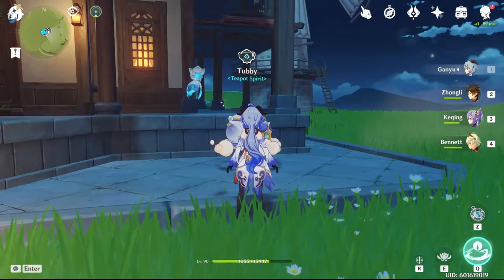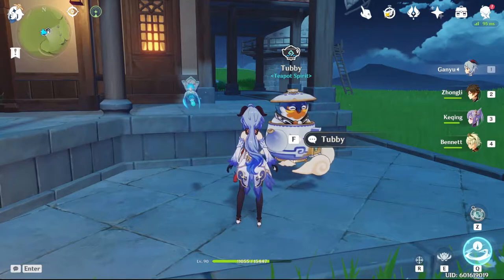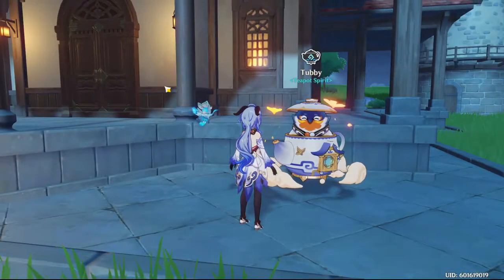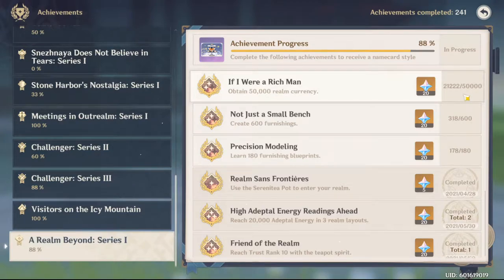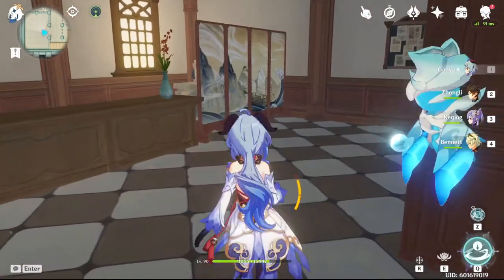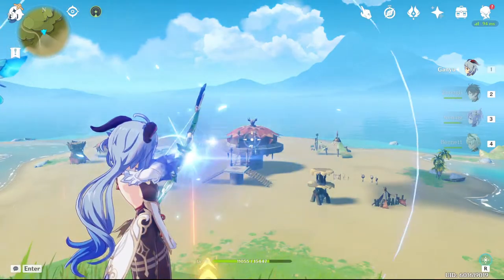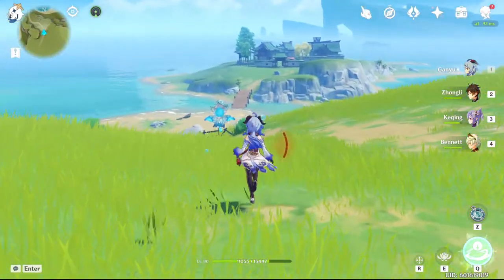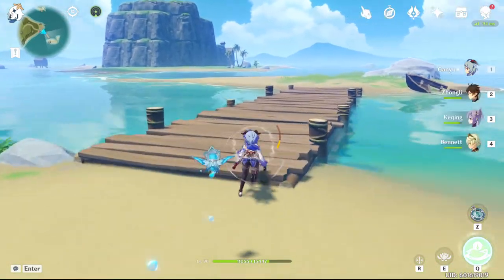NO ROUND 5?! The End of 1.5 Housing - Genshin Impact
Curious about what Adeptal Mirror Round 5 requires? You're out of luck, unfortunately. There is no Round 5 available in 1.5 and Trust Rank 10 will be mighty tough if you miss the Hiichurl event!